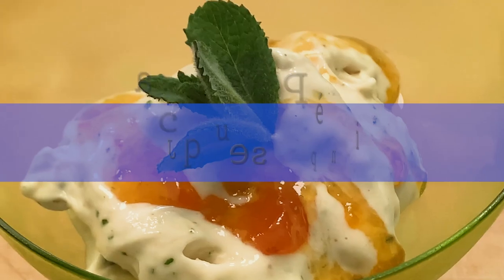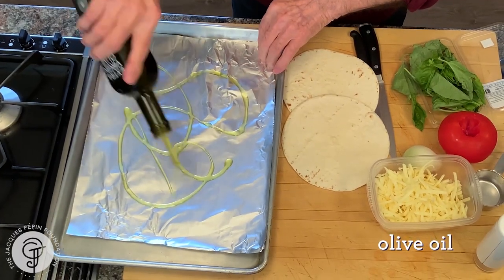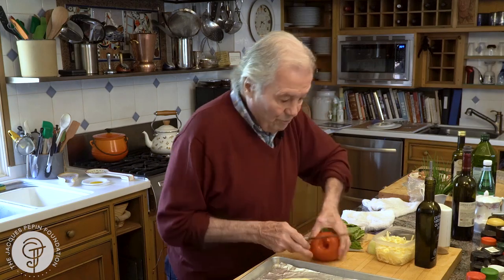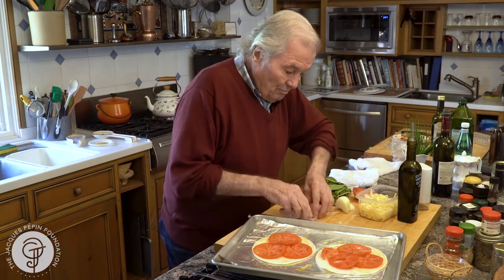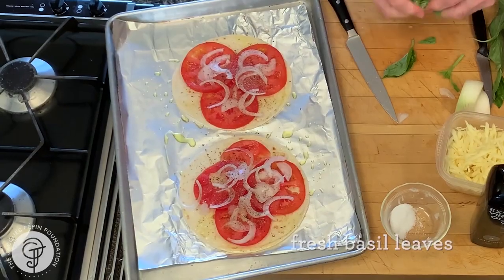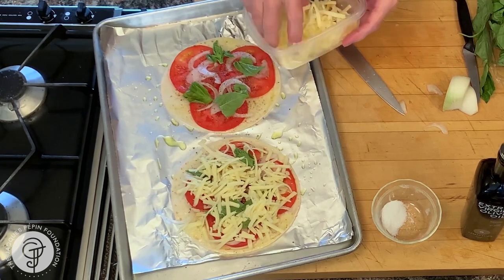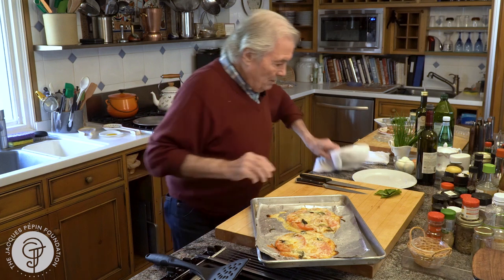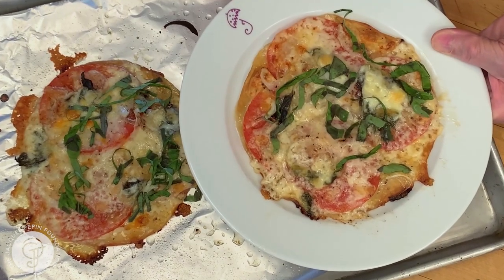Easy Pizza | Cooking At Home With Jacques Pépin | KQED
Jacques Pépin invites you to break free of your lunchtime rut with this quick and easy pizza made from ingredients you likely already have in your refrigerator. His version uses tortilla instead of traditional pizza dough. A quick fix for when you have the munchies!

What you'll need:
Tortilla (corn or flour)
Oil
Shredded cheese
Tomato
Onion
Salt and pepper
Basil

Episode 5: Easy pizza, 2020

About Jacques Pépin Cooking At Home: Jacques Pépin Cooking At Home features short recipe videos that transform readily-available ingredients into exciting new dishes, perfect for newly-anointed home cooks and seasoned chefs alike. Presented by the Jacques Pépin Foundation, an organization dedicated to enriching lives and strengthening communities through the power of culinary education.